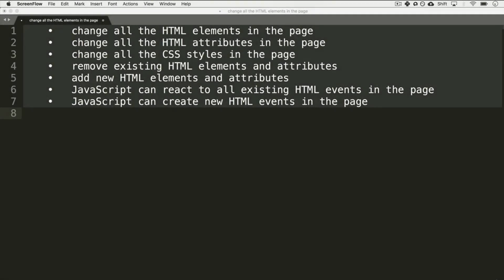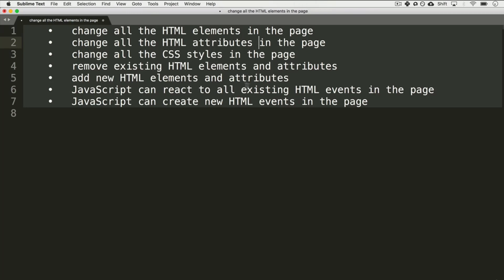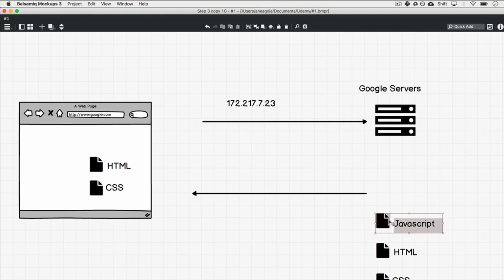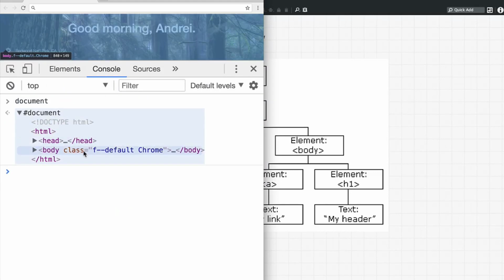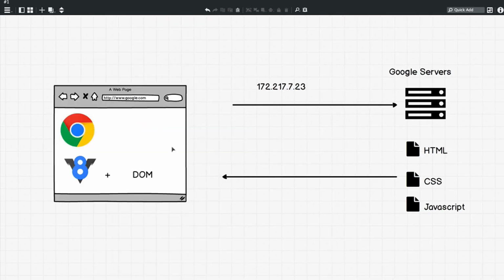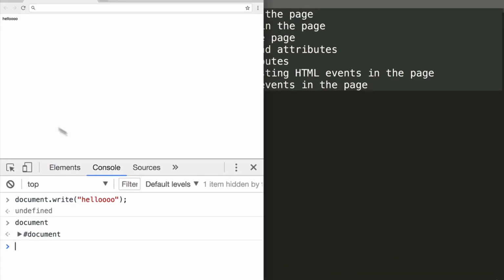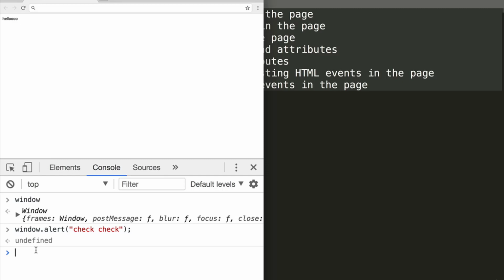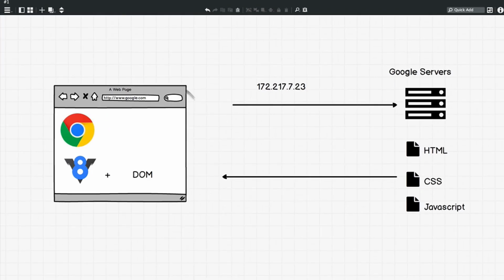Document Object Model (DOM)